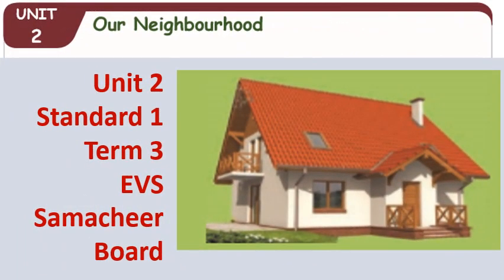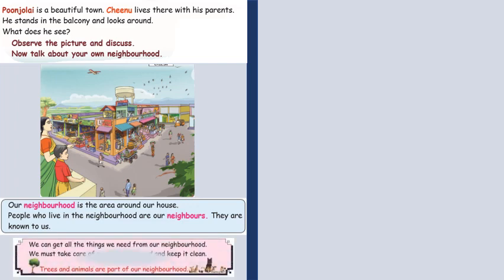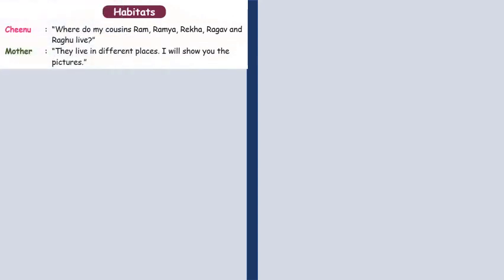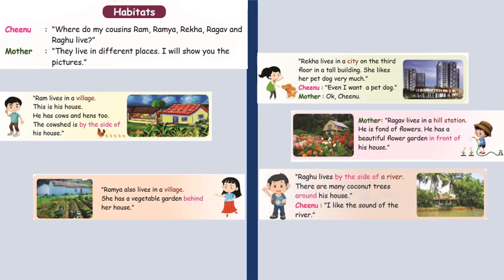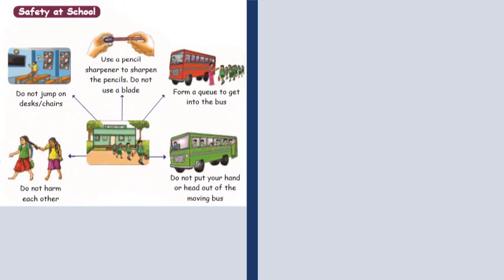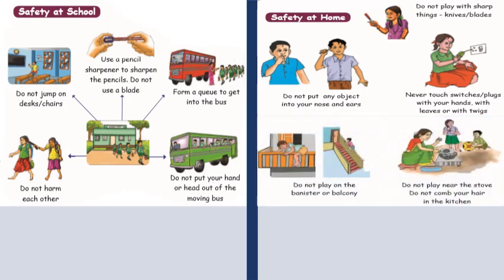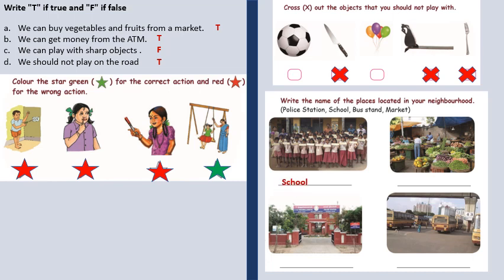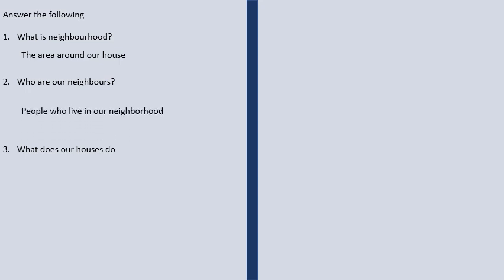Our Neighbourhood 1st Std Term 3 Unit 2 EVS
This Video is on Samacheer Board, 1st Standard – Our Neighbourhood - Unit 2 - Term 3 –EVS – the lesson is narrated for better understanding
Introduction
Our Neighbourhood
Habitats
Comparasion of village and town
Safety at school
safety at home
Text book exercise
The video helps the parents to teach the child on how learn the lesson. The lesson is simplified to make special needs children understand the lesson in a better manner